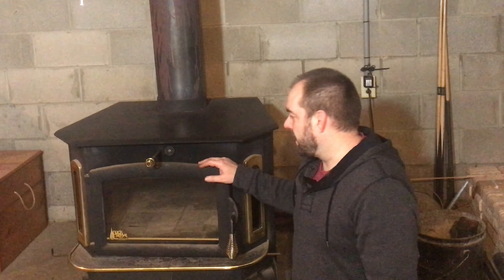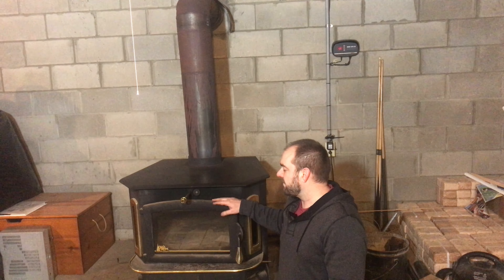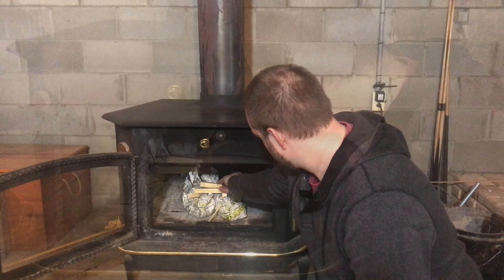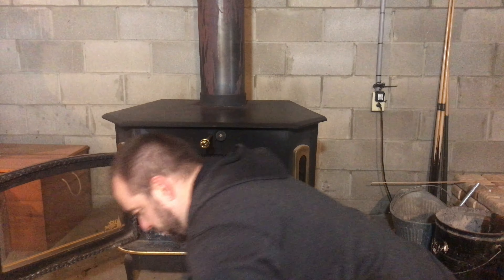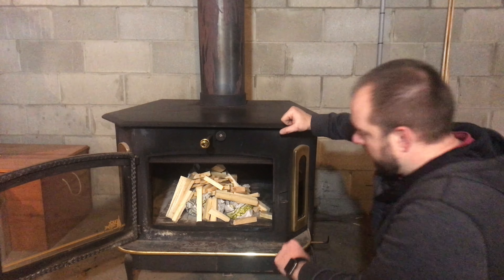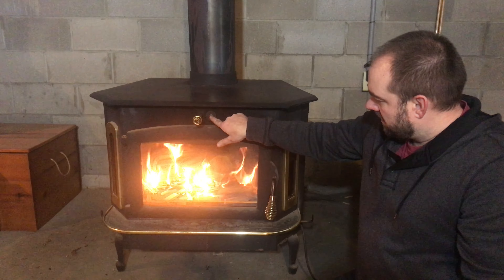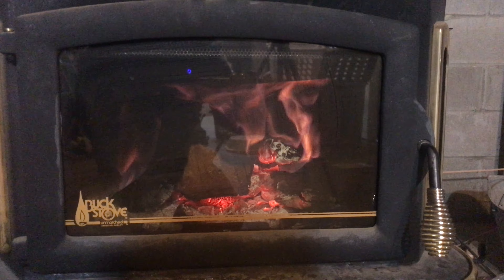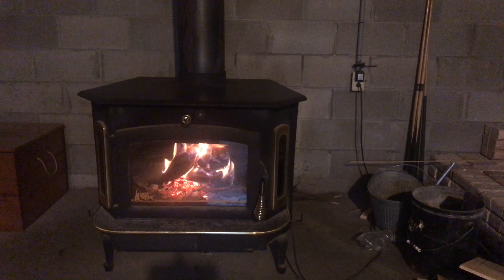#98: Buck Stove Model 91 Review and Fire Starting Process. 62,745 BTU, 3200 sq. ft.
This video is a review of our wood burning stove.  This wood stove is a Buck Model 91.  It puts out over 62,000 BTU, heats up to 3200 square feet, and accepts large firewood, up to 21 inches.  I also explain my fire starting process.

Check out video #70 for more information!  Once we reach 250 and 500 subscribers, we will draw a subscriber at random to win a $50 Amazon gift card. Once we reach 1000 subscribers, a random subscriber will be drawn to win a Blackstone 17-inch griddle. (Note - subscribers must be set to public, and be from the continental United States to win the prizes.) Please promote our channel, so that we can get to the milestones faster.

Ashley brand wood stove for up to 3200 sq ft.

Equipment and toys we use:
Ford Expedition
Chevy Volt

Other channels we love:
GP Outdoors
BILLSTMAXX
Changing Lanes
Getaway Couple
Pittsburgh Dad
Tractor Time with Tim
Stacked Golf
Messick’s
Tony's Tractor Adventure
GP Outdoors

0:00 Intro